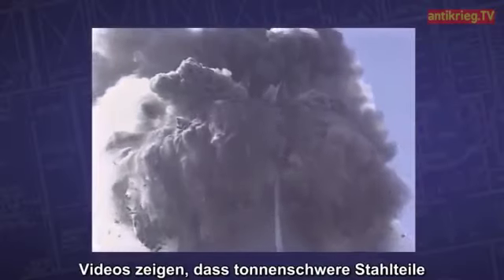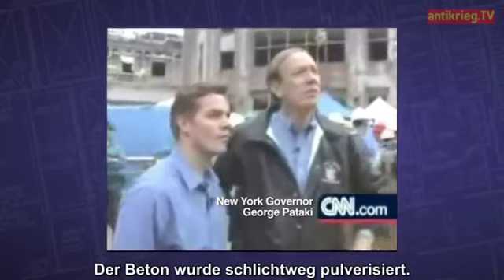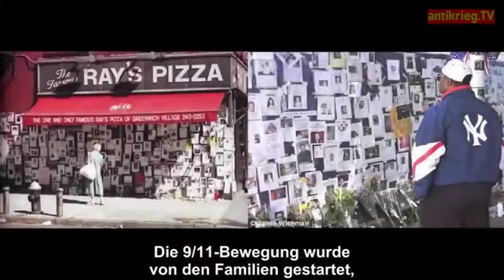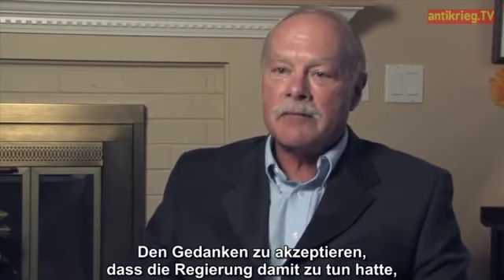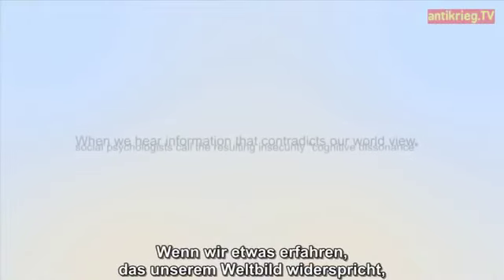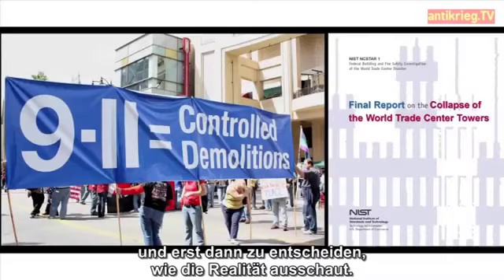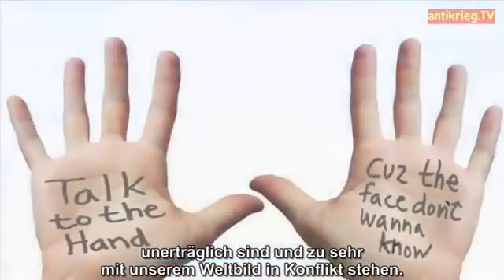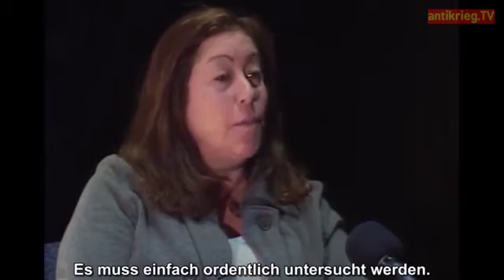Der 11. September 18 Jahre später: 3160 Architekten & Ingenieure fordern 9/11 Untersuchung